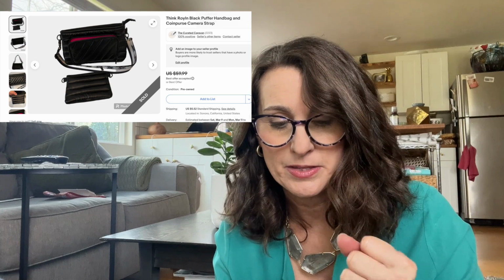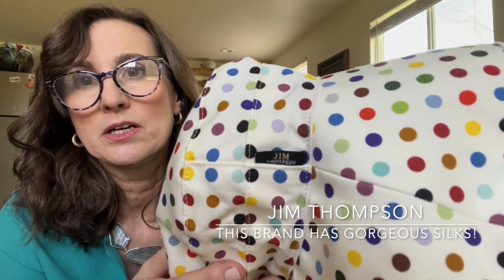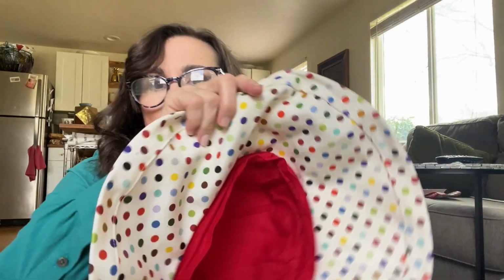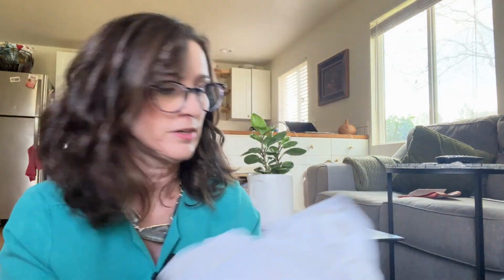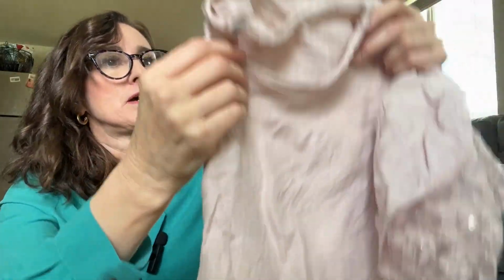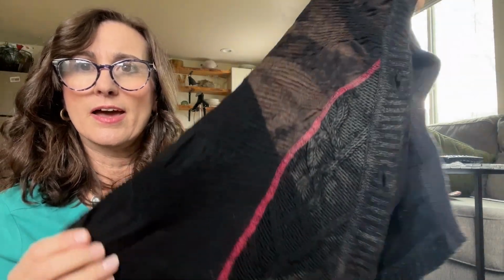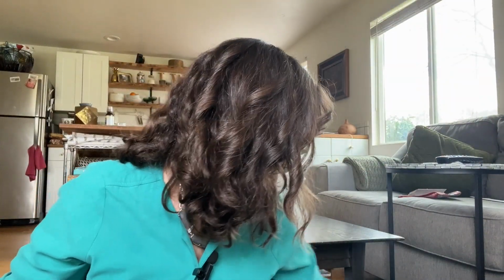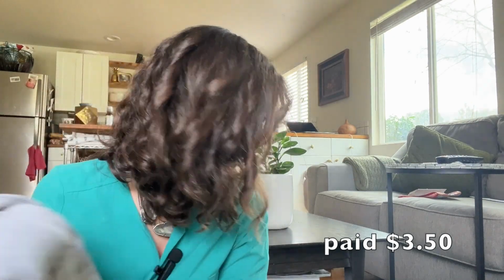February Stats, a revision of my Stockton Bins Review and a Haul!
I braved the Stockton Bins and changed my mind!  How did I do the 2nd half of February? AND a haul from the bins and a Stockton Thrift Store!

 I'm a 12+ year reseller  @thecuratedcaravan  and I sell Men's, Women's and Children's Clothes and accessories on eBay, Poshmark and Mercari.  Join my reselling journey with tips for your own business!